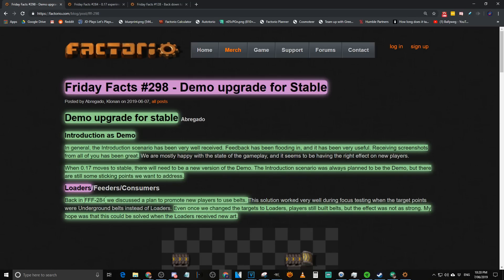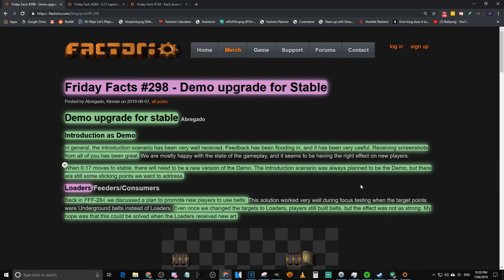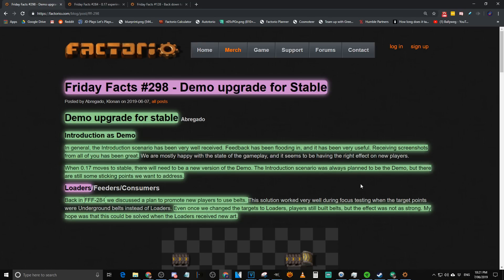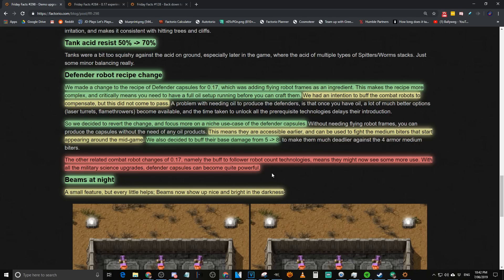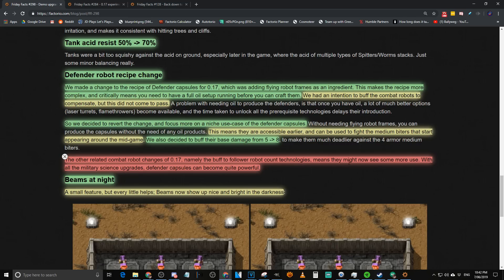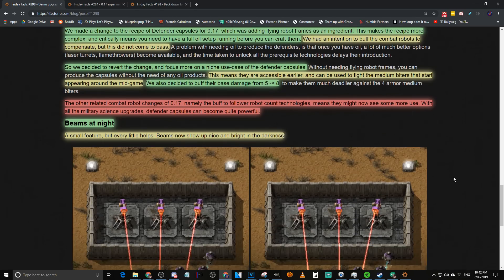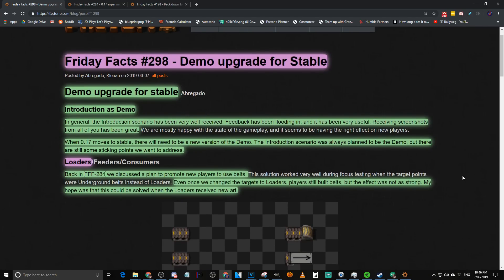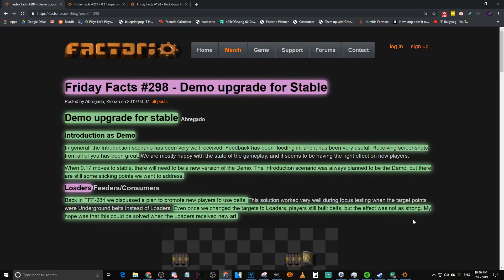Factorio Friday Facts #298 - Demo upgrade for Stable (Combat robot & Tank changes. Beams at night)